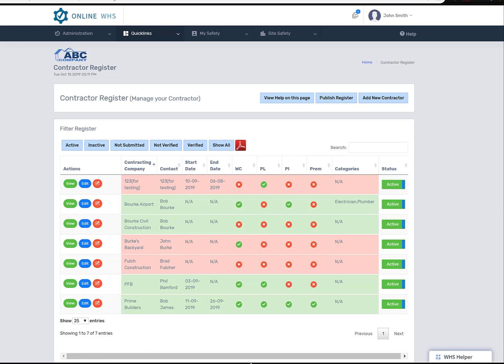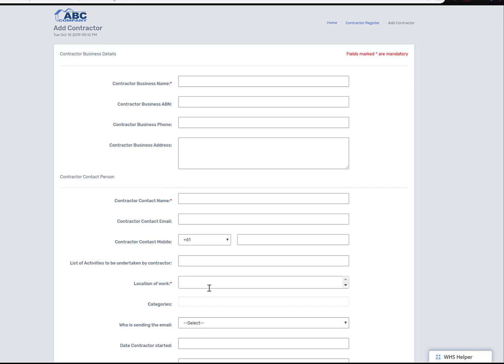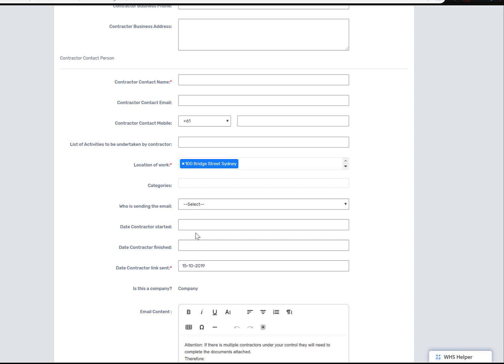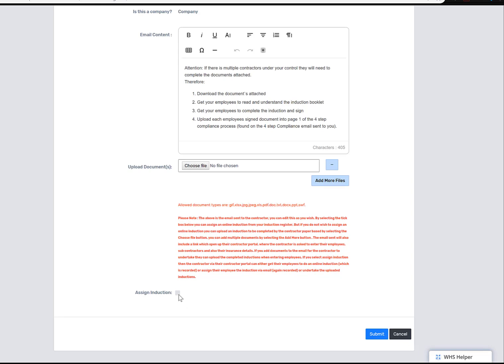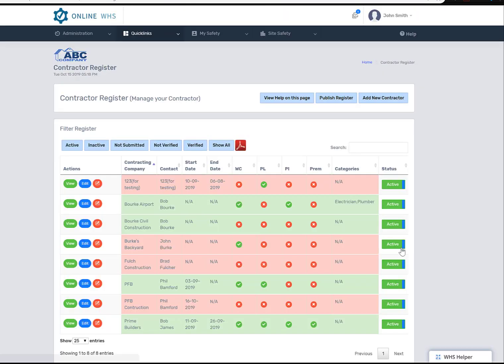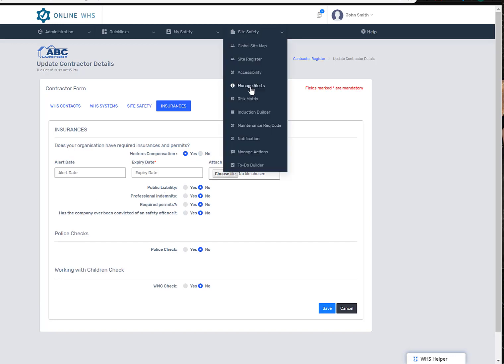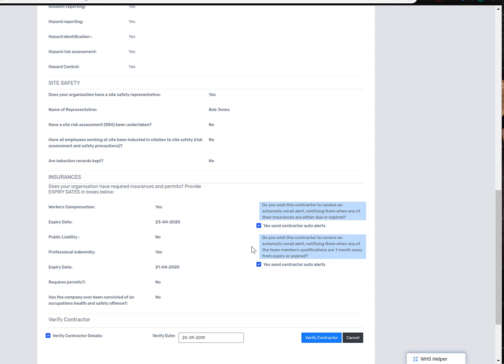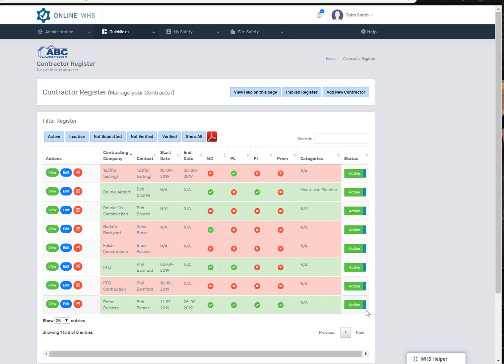How to use the Contractor Register